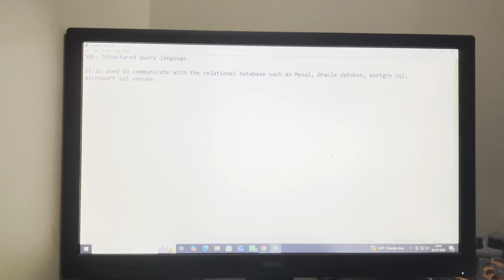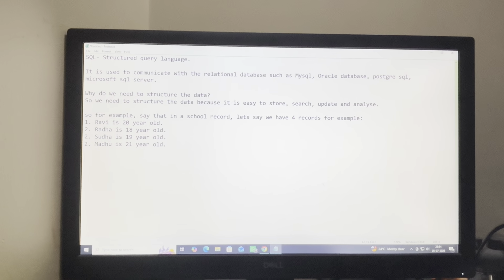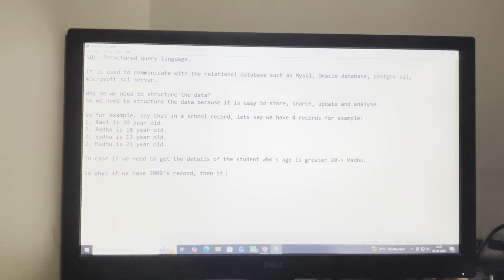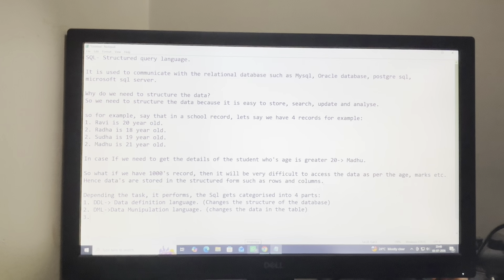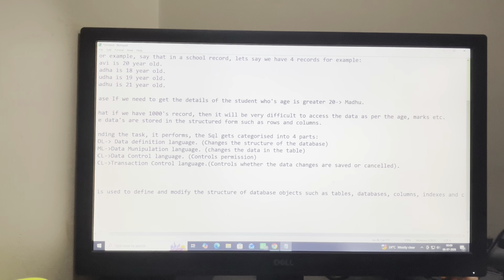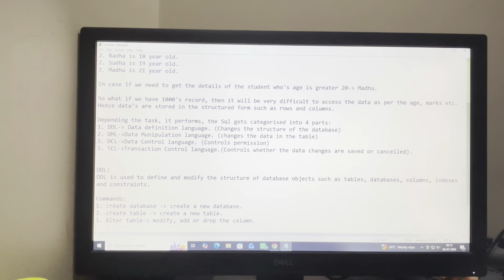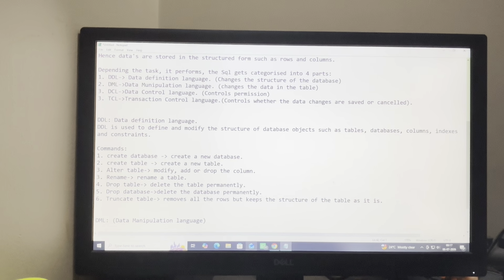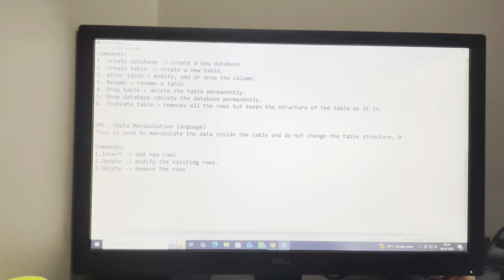SQL for Beginners | Code With Me | Let’s Learn and Grow Together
Welcome to my SQL tutorial series!

In this video, let's learn the basics of SQL and understand why SQL is used to communicate with relational databases.

📚 In this video:

* Why do we use SQL?
* How SQL communicates with databases
* What is structured language and why it is used?
* Types of SQL?
* DDL?
* DML?
* DCL?
* TCL?
* Beginner-friendly explanation

This series is perfect for students, beginners, and anyone preparing for Java backend or SQL interviews.